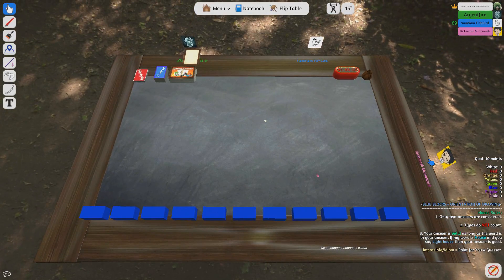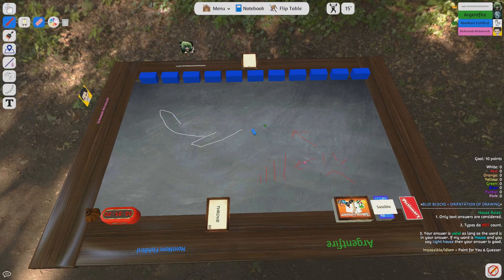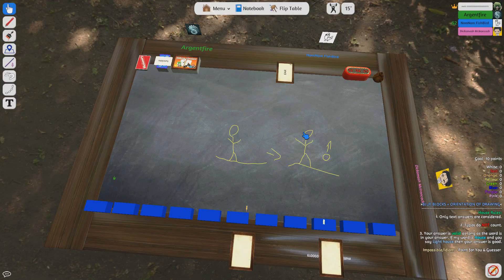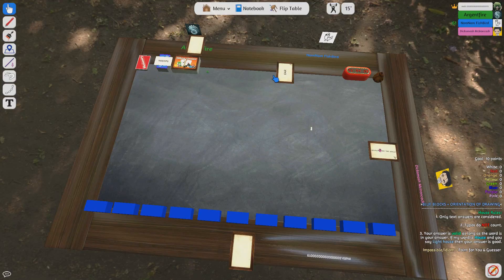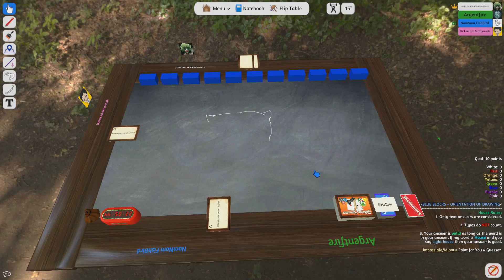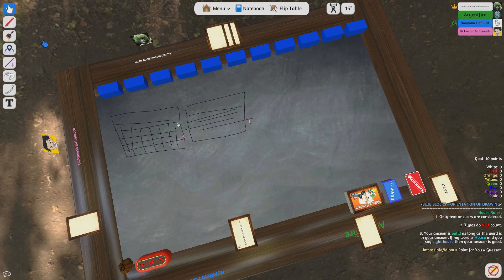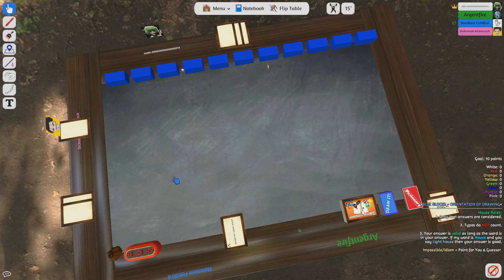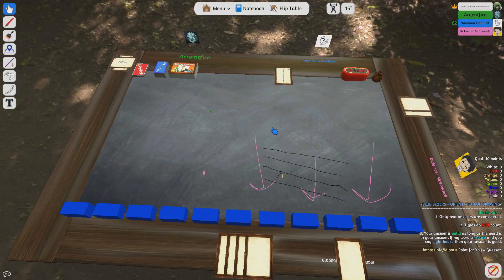Tabletop Sim with Friends #1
Tabletop Sim with Friends (Pictionary pt 1)
Playing a friendly game of pictionary with my buddies.